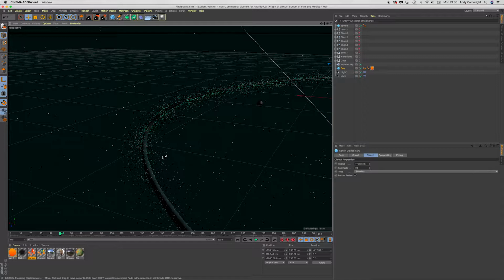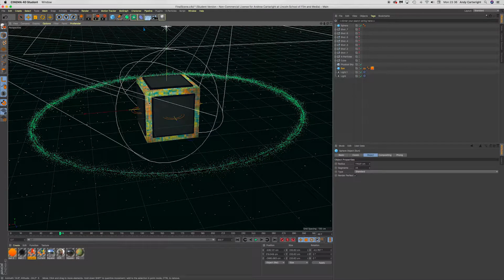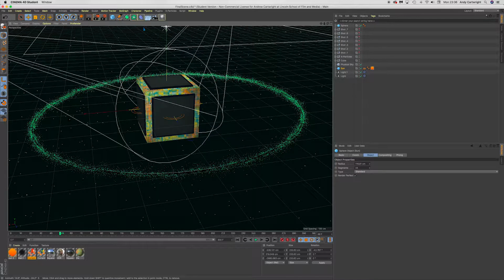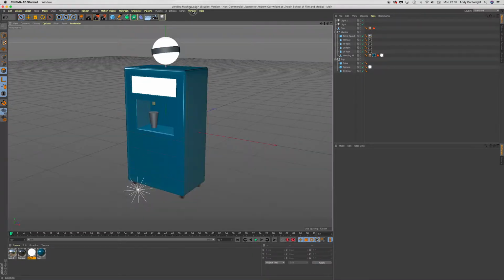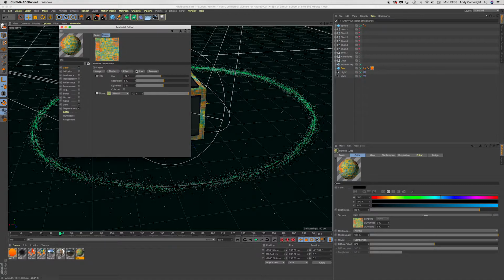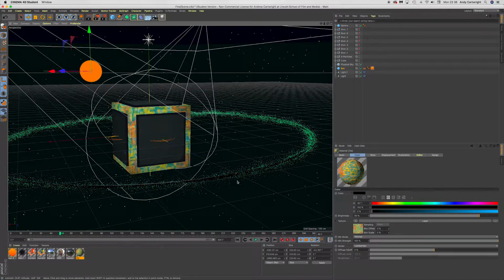Project Update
A voice over about the project update, and how specific issues have lead to the development of my narrative from an abstract orientation to something different.